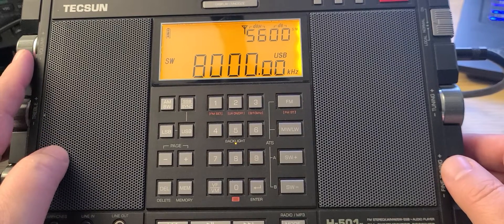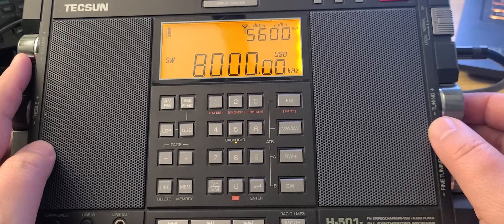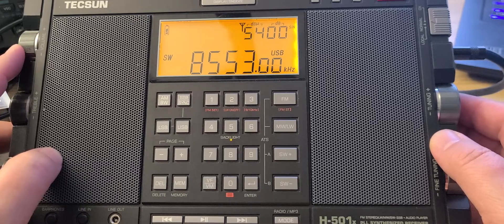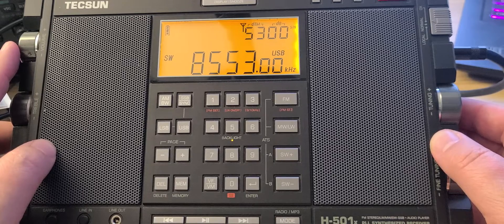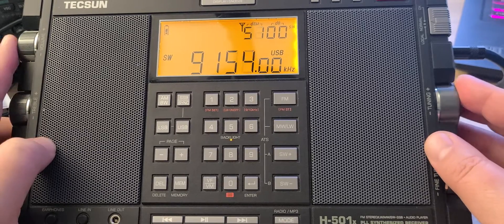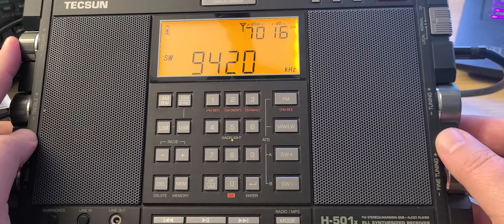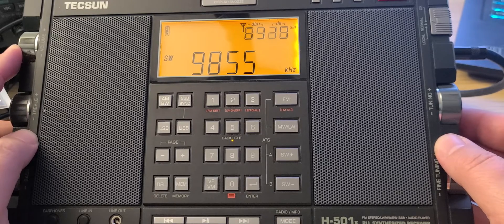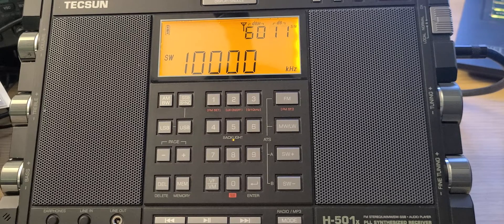Tuning 8000 - 10000 kHz Shortwave on Tecsun H-501X with MLA 30 loop antenna at 2050 UTC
scanning with comments from 8000 to 10000 kHz shortwave spectrum, utility and international broadcast band 31 meters